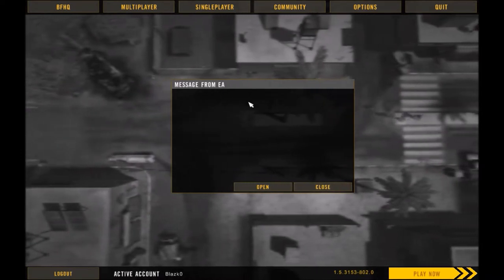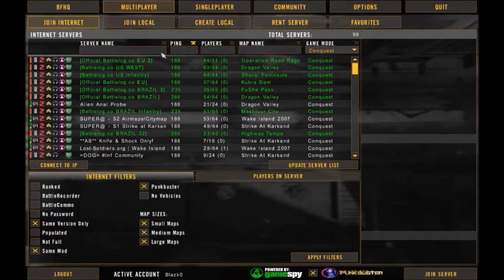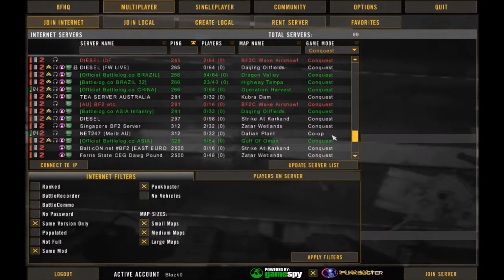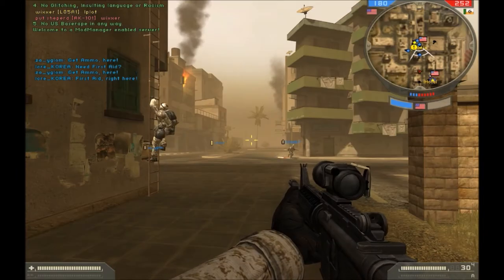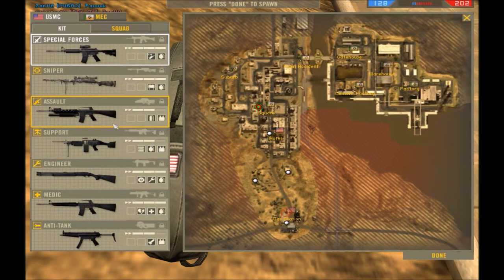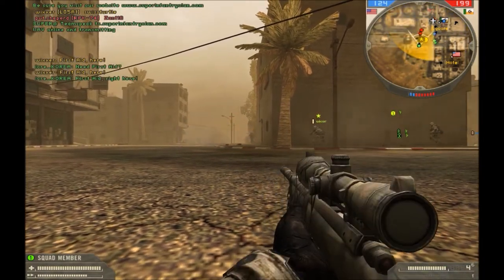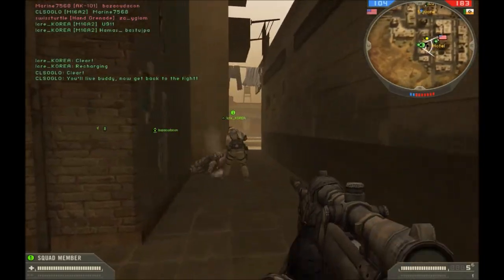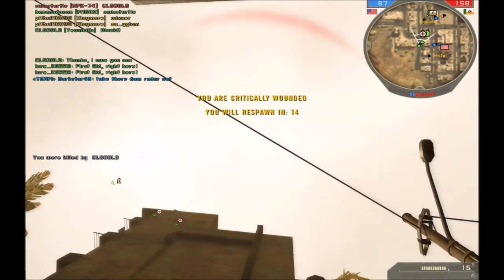Battlefield 2- ALIVE AND WELL..and free-to-play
Battlefield 2 is my all-time FAVORITE battlefield game, 2142 was a close 2nd. Battlefield 2 is FREE-TO-PLAY! I don't know why I didn't  figure out about this sooner.
Out of love for the game,  2 amazing developers brought the game back to the public.  Everything yuo need to know about downloading and playing BF 2 is below, enjoy!

UPDATE: this game is no longer available . EA sent these devs a cease and desist notice so they shut down shop.

TO play battlefield 2 for free you need to...

Download the launcher, this will prompt you to download the game as well as battlefield 2142 ,if you wish.

I HIGHLY recommend Battlefield 2142, it came out shortly AFTER BF2 and it's a lot of fun.

2-  Follow steps 1-3

3. Enjoy!